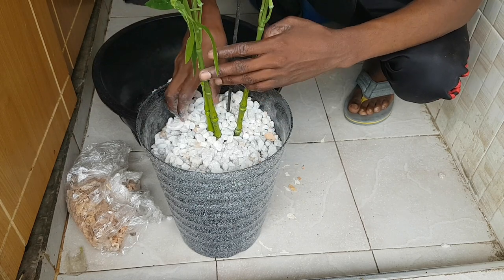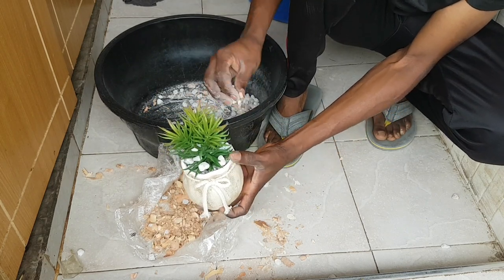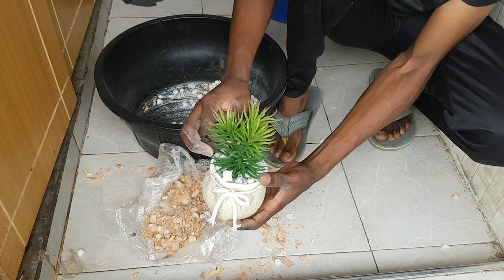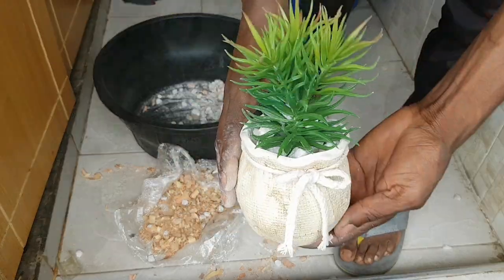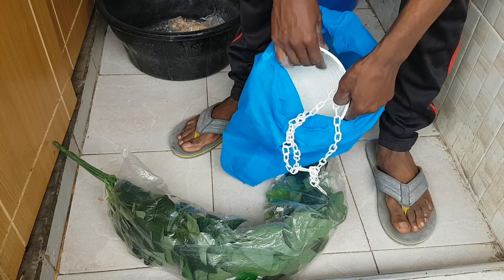My One Bedroom Apartment Balcony Tour // Decor & Organization